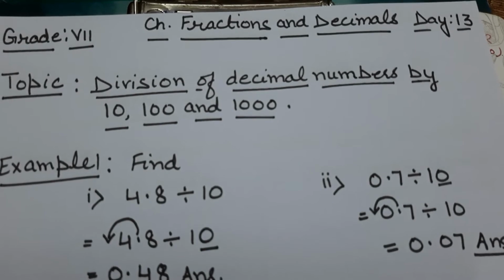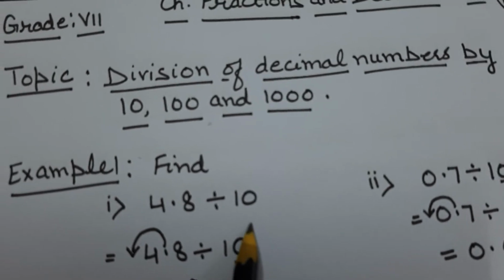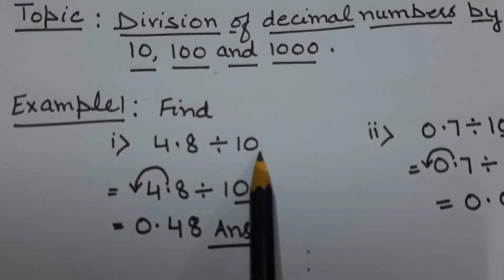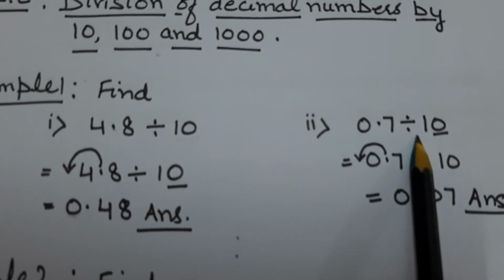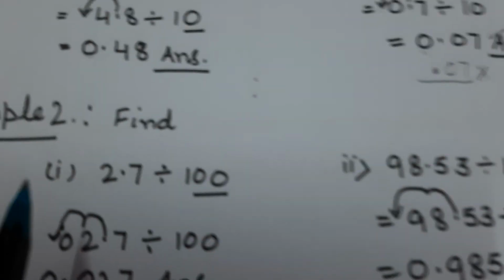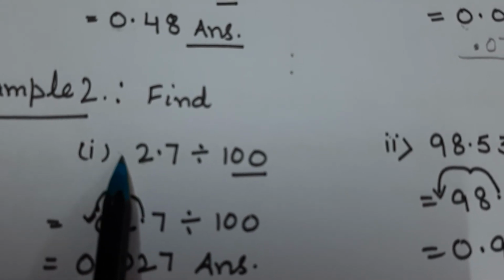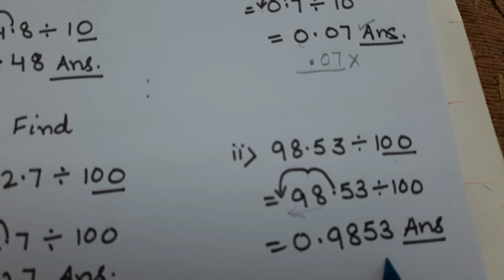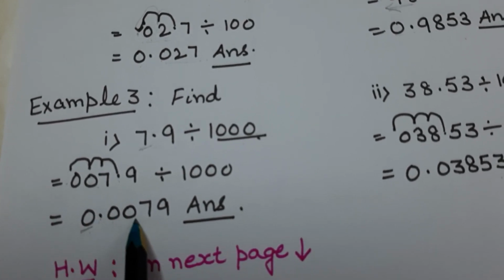G 7 Fractions and Decimals Division of decimals bt 10,100,1000